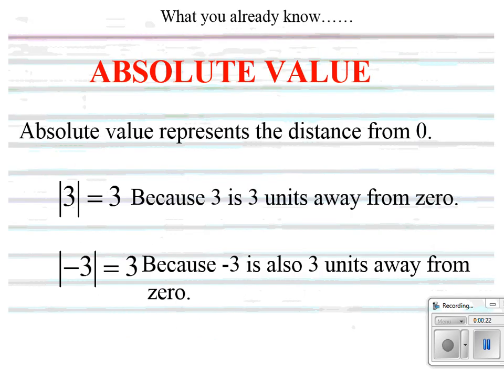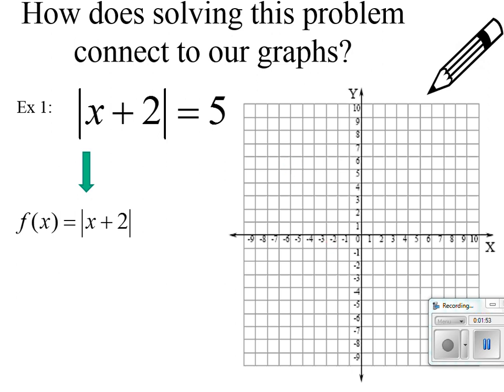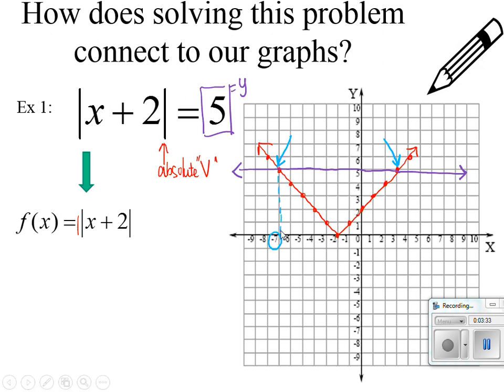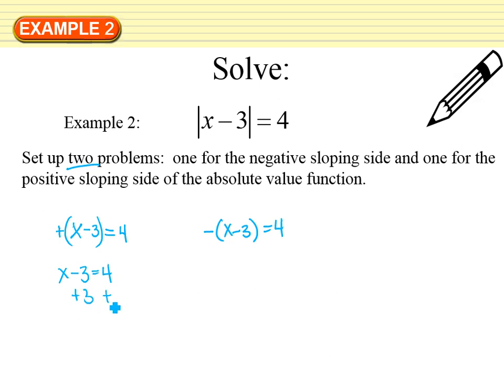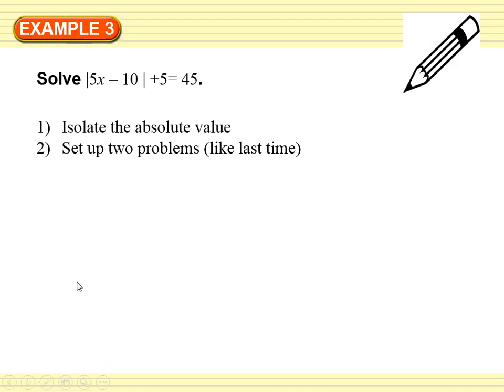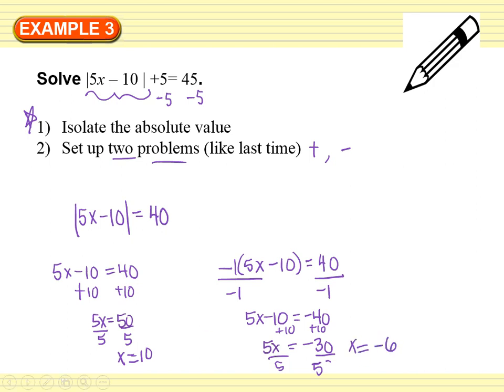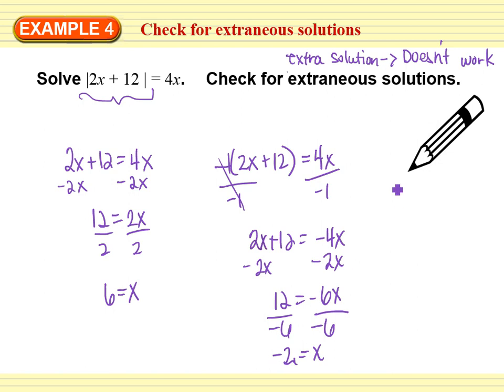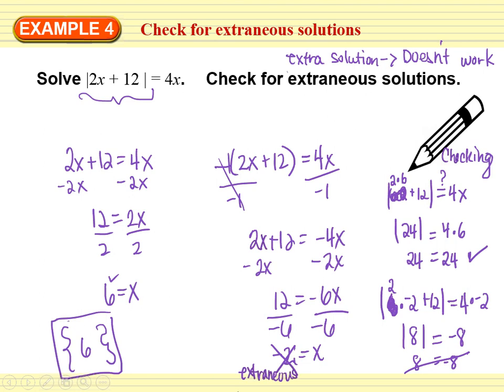Absolute value equations video